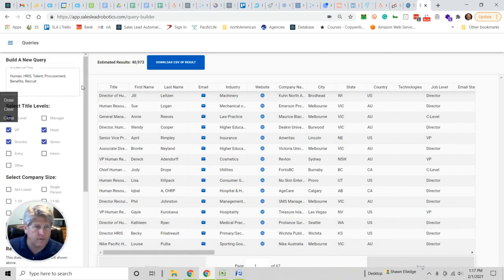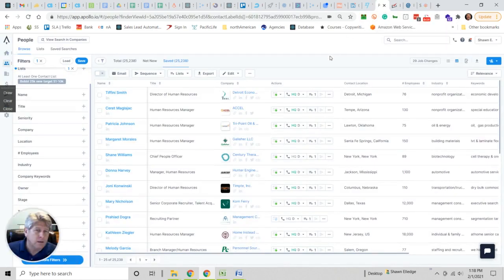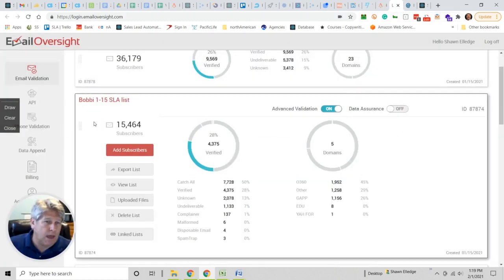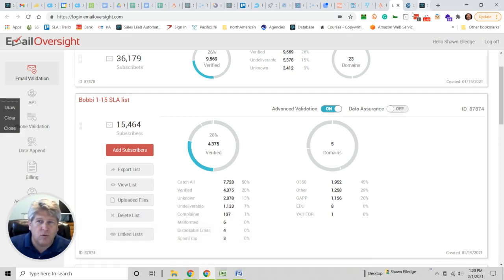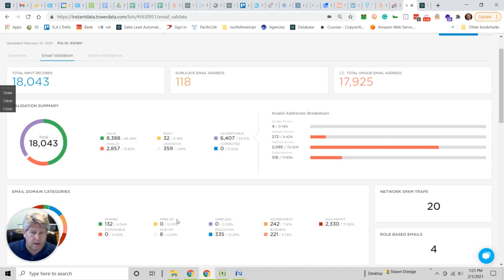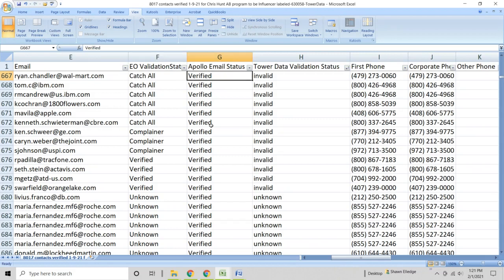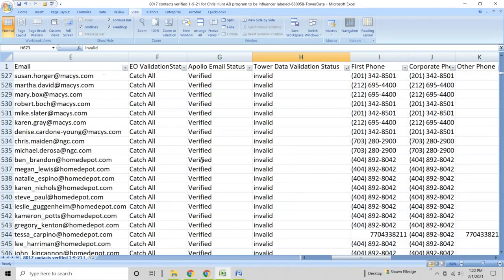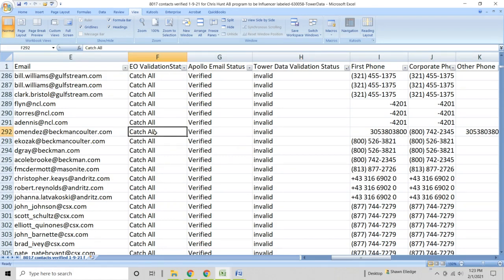My Emails Are Bouncing Back (Here's What To Do)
Ready to Make Your SALESROCKET but your emails are bouncing back, here's what you can do.

Trust us, we know how frustrating it can be when you buy b2b contact records and end up having purchased data that isn't good.

Here's the thing. It's important that you protect your email reputation and avoid getting a ton of emails that are bouncing back.

When this happens repeatably the email providers will see you as a spammer and you'll end up in the spam box or promotions tab (equally as bad).

This video walks you through a process we use to verify our OWN data before emailing. Though many regard our data as some of the best, the reality is people switch jobs, retire or change emails regularly.

Email expires rapidly and if you're not verifying it you can risk hurting your email reputation.

Try this process shown here in the video or visit us for help